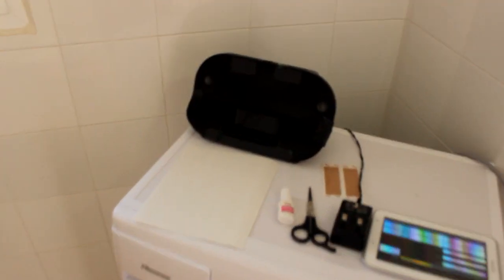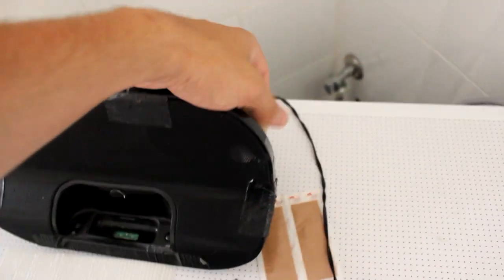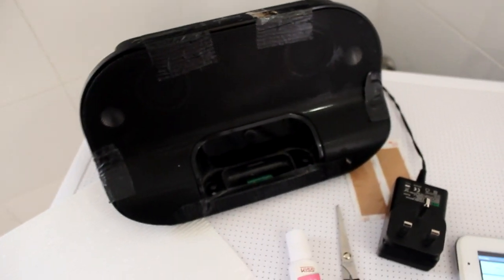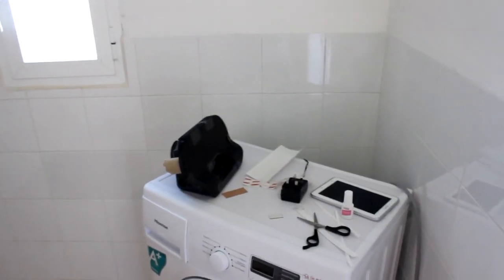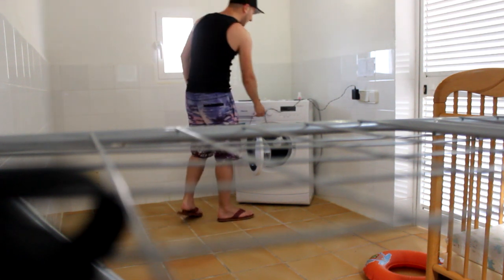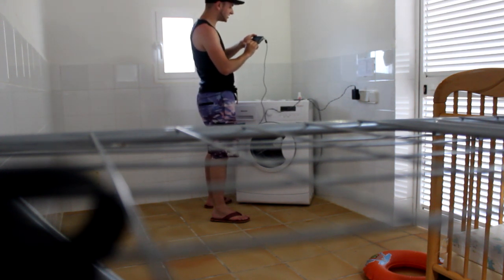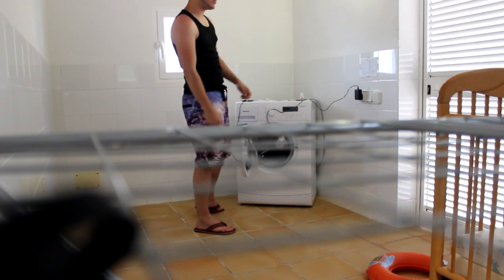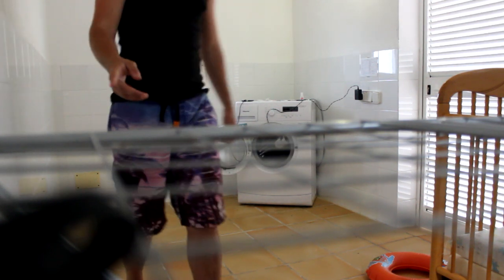Holiday acoustics - resonance fun with BASS!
So i got a bit bored one day on holiday and wanted to mess around and see if i could find one of the resonant frequencies of one of the villa rooms, and how loud i could get that frequency with what little items i had to hand. I was very surprised by the output at 47hz window closed and 49hz window open!! some other freqs were okay but most others were a bit crap. The video doesnt do justice to how loud this little thing plays music after my mods - uprating the PSU to 12v from 9v made a HUGE difference to peak output. ive been running it on this for ages now and seems fine.